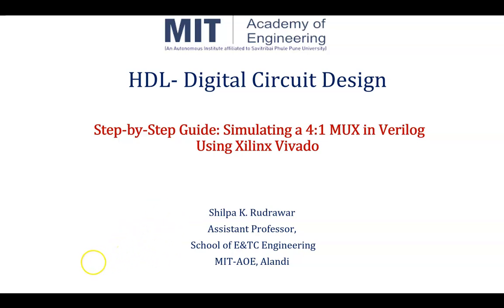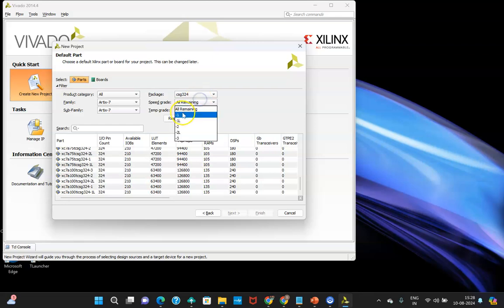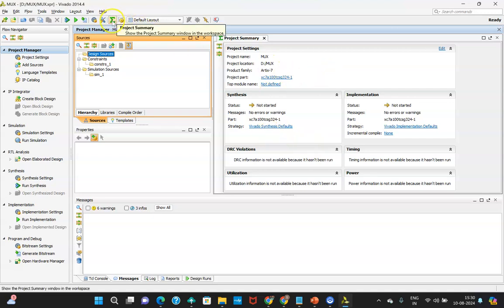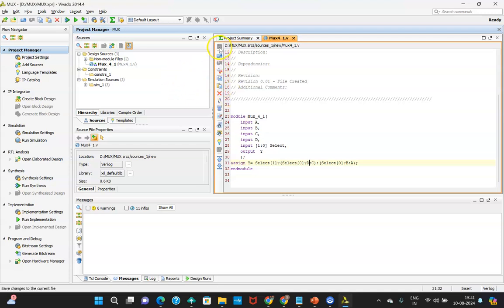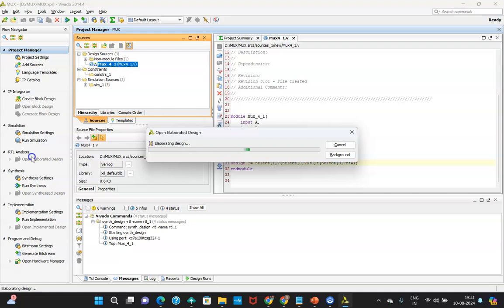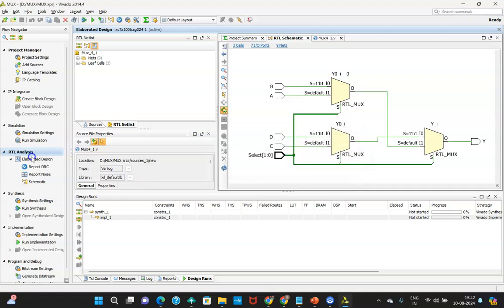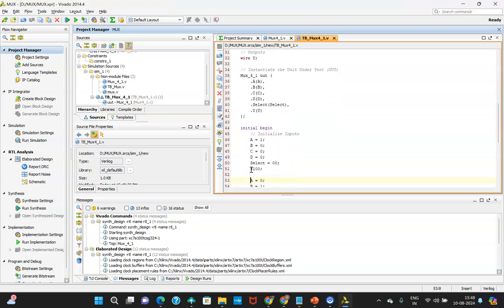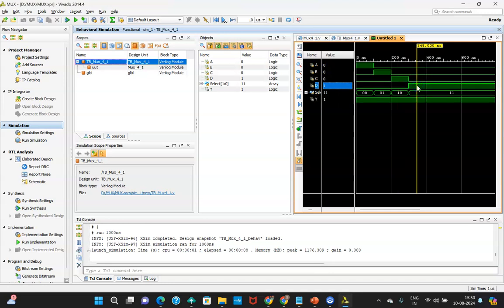Part3 : Step-by-Step Guide: Simulating a 4:1 MUX in Verilog Using Xilinx Vivado description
Join us for a step-by-step guide on simulating a 4:1 multiplexer in Verilog using Xilinx Vivado. In this tutorial, you'll learn how to write a testbench, set up your simulation environment, and observe waveforms to validate your design. Perfect for both beginners and seasoned professionals, this video will help you master the essentials of digital design verification using Vivado.